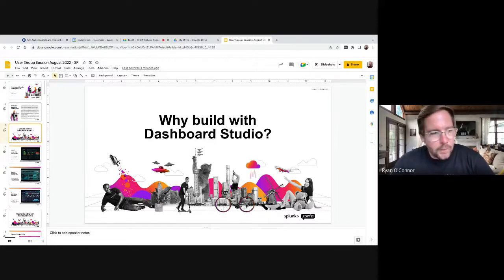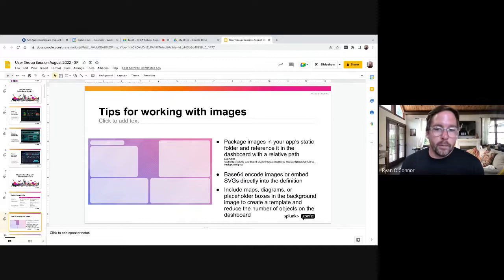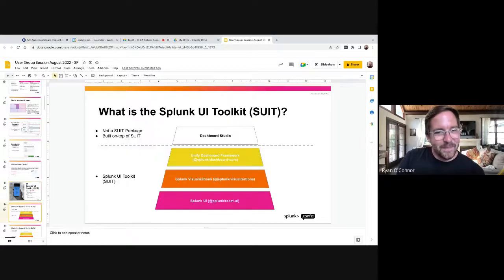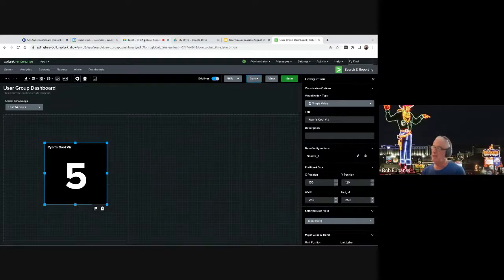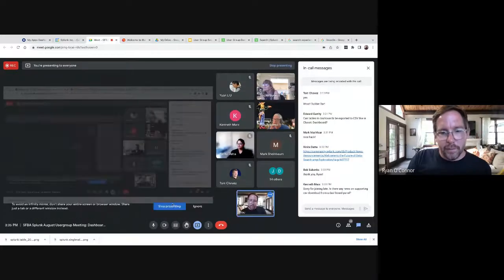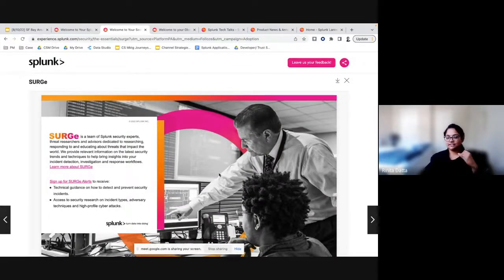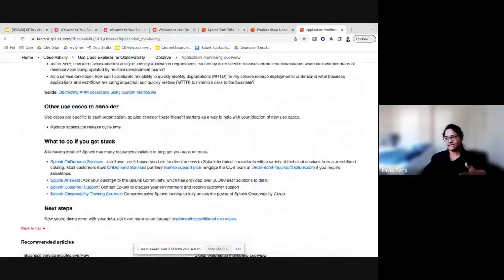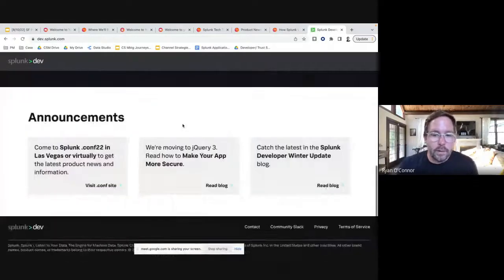SF Bay area Splunk User Group Meeting August 10 2022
SF Bay area Splunk usergroup meeting: August 10, 2022:
Dashboard Studio & Driving Customer Success: August SFBA User Group Meeting, Ryan O'Connor and Rinita Datta